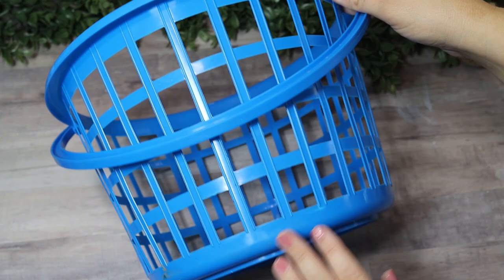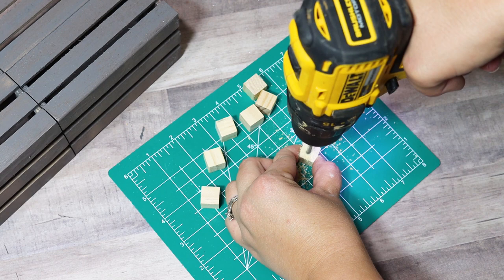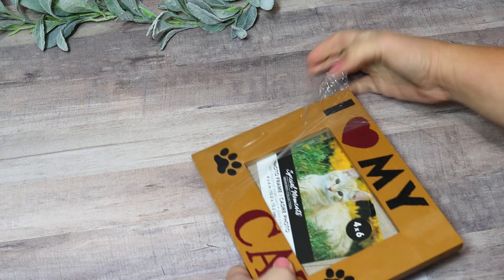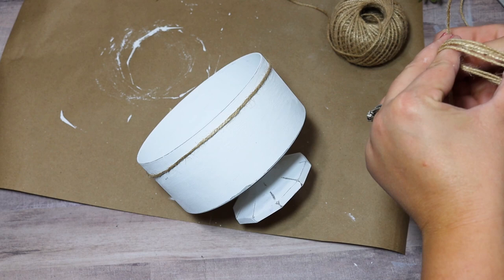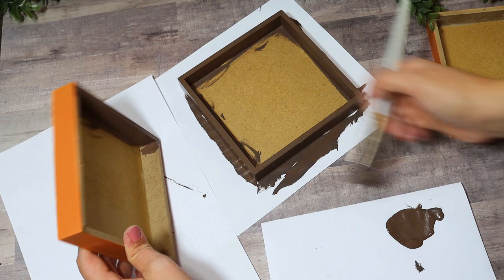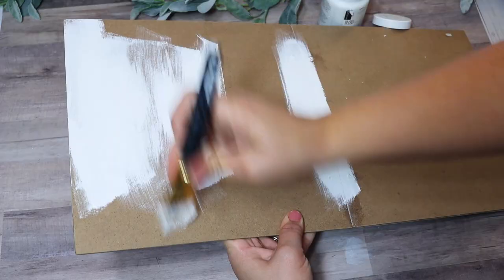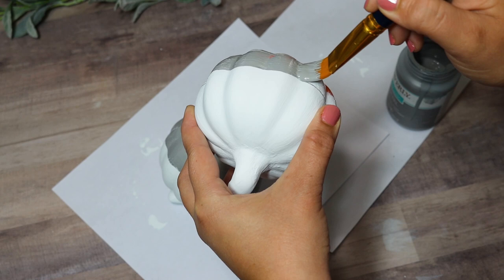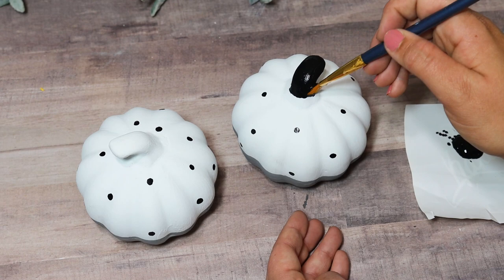10 *NEW* Dollar Tree Fall DIYS! | DIY Farmhouse Fall Decor Ideas 2020 | Krafts by Katelyn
Today I am sharing some High-End Dollar Tree DIYS that turned out adorable! I hope you guys enjoy!! Let me know which one is your favorite!  ❤❤❤ DIY FALL DECOR IS MY FAVORITE TO MAKE!

  What I use to film